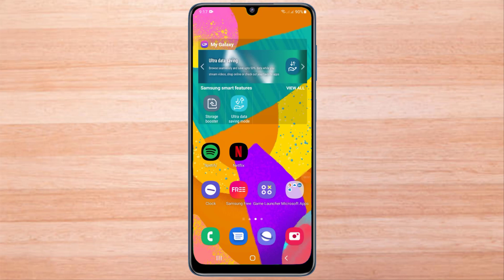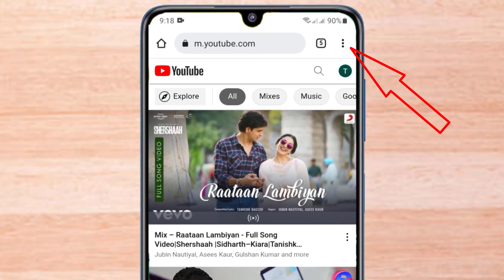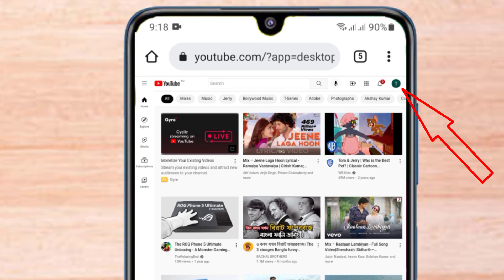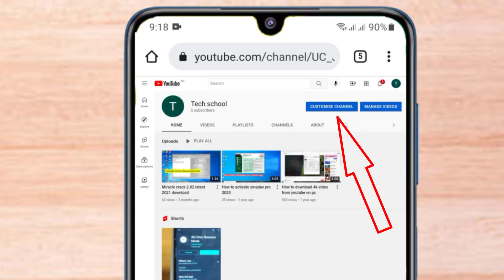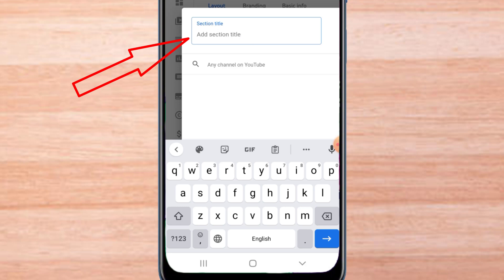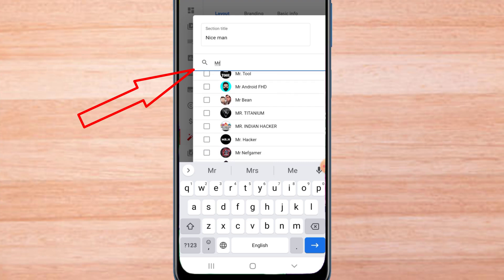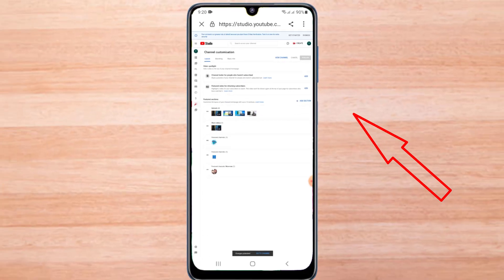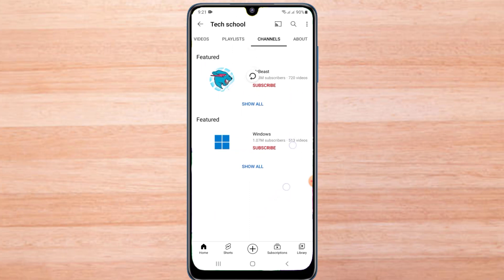How to add featured channels on YouTube mobile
In this video, I will show you how to add a Featured channel on YouTube with mobile. I am using the Google Chrome browser. then type m.youtube.com. Click on the three dots above the browser. Then click on the desktop site. Click on your channel icon. Then click on your channel. Then click on Manage Channel. Then click on the Add section. You can enter the title here or not. Now select your channel from the list.